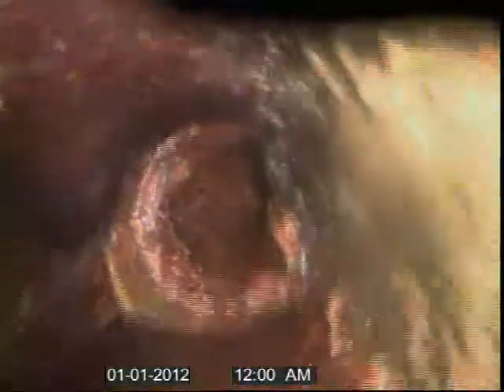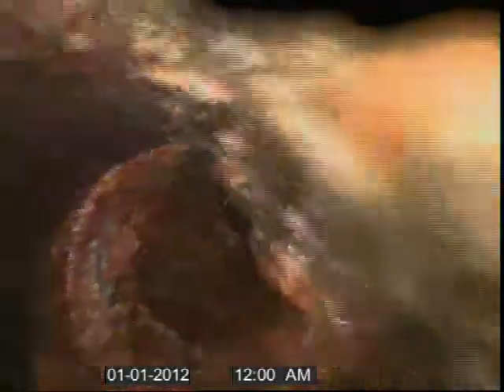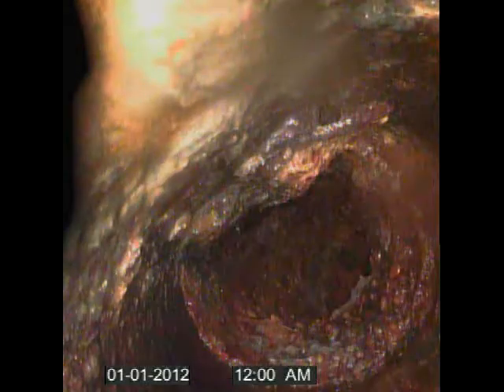1926 oliver sewer camera inspection 1